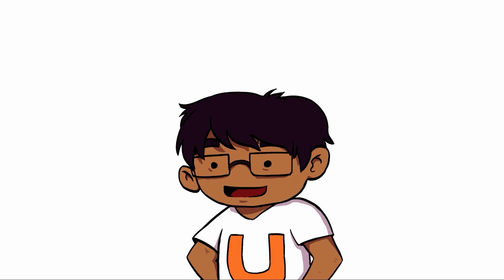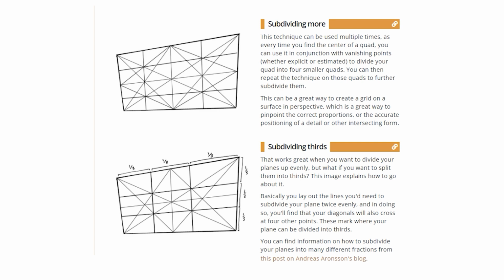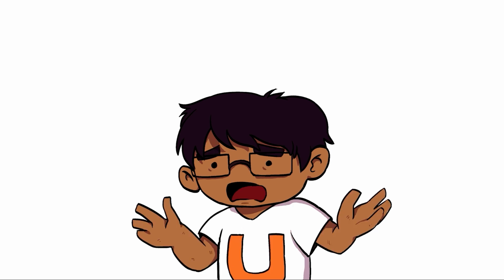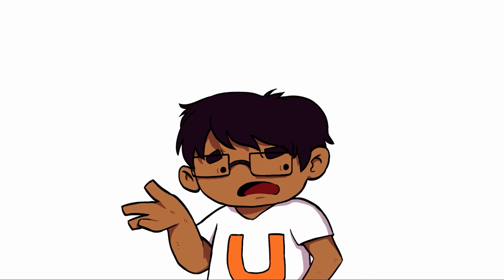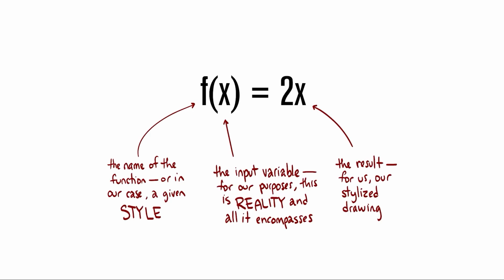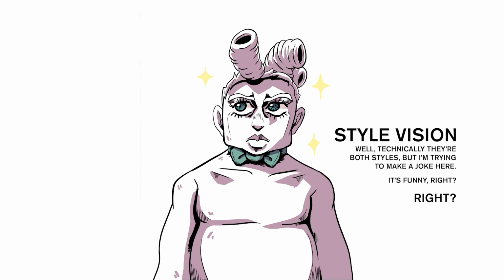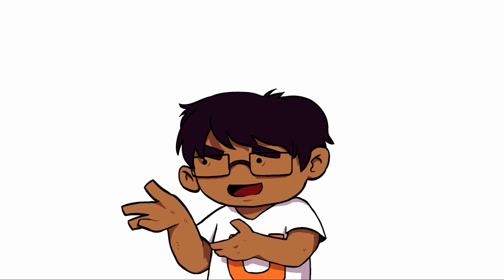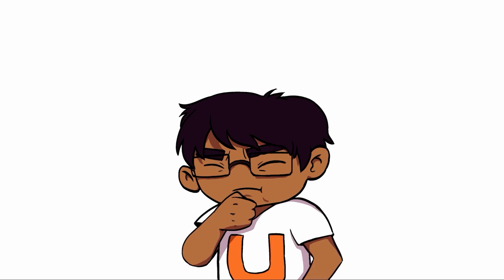Drawabox Lesson 0, Part 2: What are the FUNDAMENTALS?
"You gotta work on your fundamentals, bro" - if I had a nickel for every time someone said that to me when I was asking for advice as a beginner, I would be a wealthy man. Too bad I didn't know a damn thing about what they meant. And besides - at the time, I wanted to draw anime. Why would I need to learn form and perspective for that? Well, let's talk about it.

The reading for this video is available You can find all the free lessons

00:00 Intro
00:18 What on earth are the fundamentals?
01:06 The "CORE" fundamentals of drawing
01:57 Spatial Reasoning
02:39 Markmaking
03:08 Observation
04:03 Why these "core" fundamentals are often missing
05:01 Explore more advanced topics whenever you like
06:35 What DOESN'T Drawabox teach?
08:41 On the subject of STYLE
12:03 Conclusion

Most of the pudgy-student illustrations were done by sluggydragon.